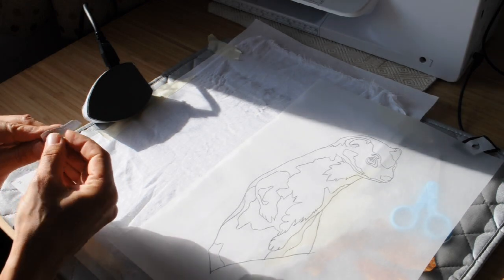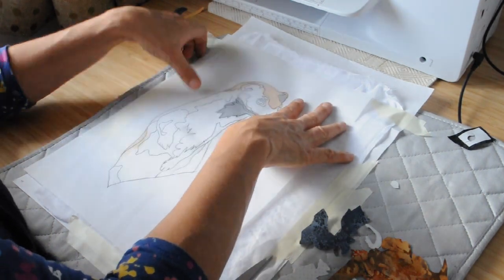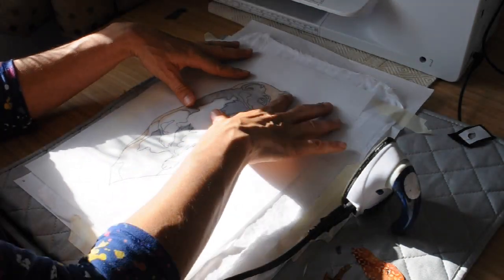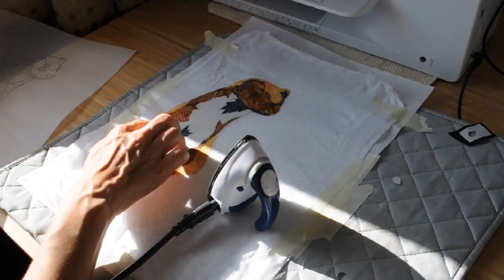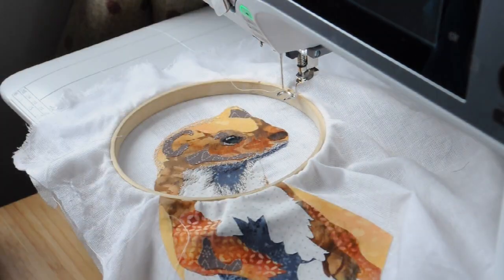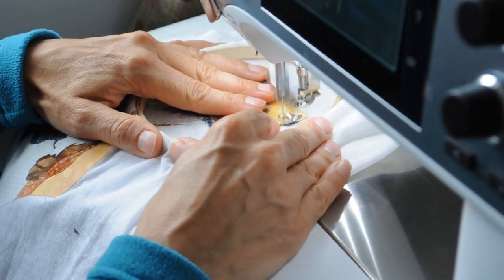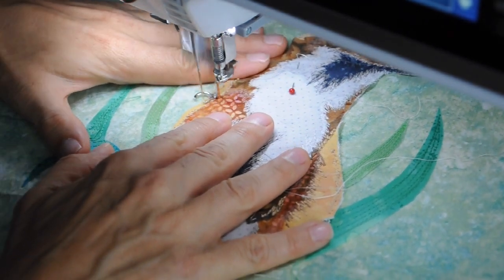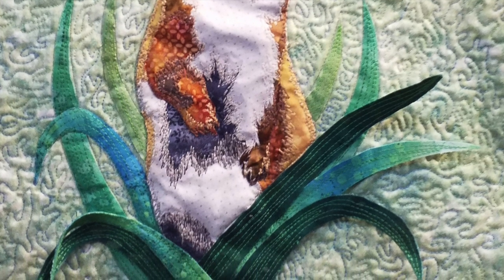A Weasel Art Quilt - reflecting & improving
This video shows the process of producing an art quilt of a weasel. In the video I talk about my reflections of what went well and how to improve.